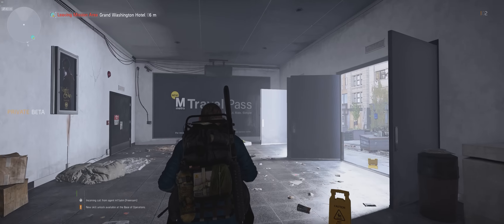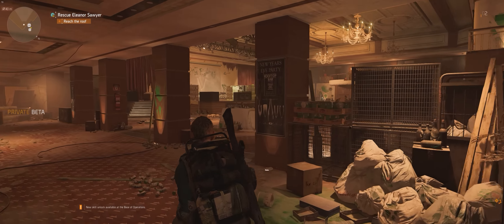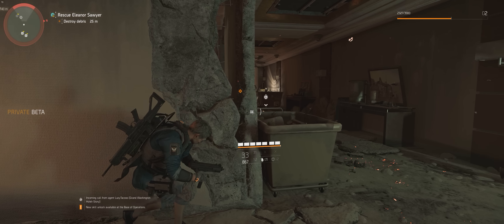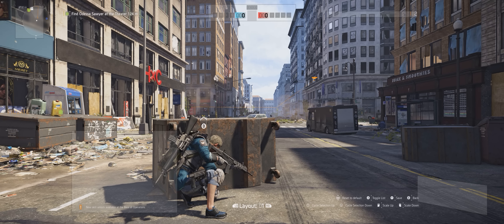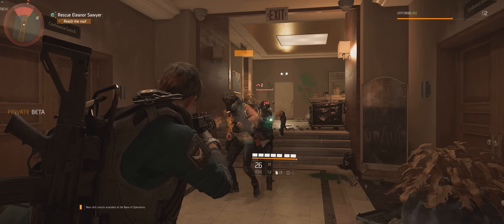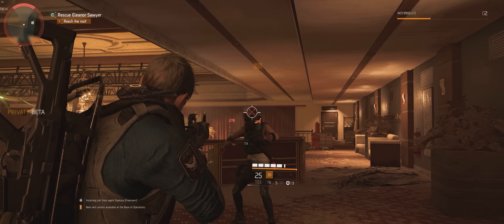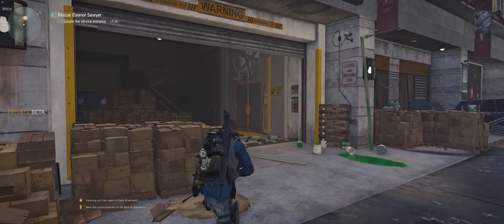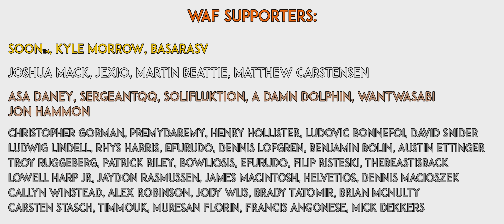The Division 2 | Beta | 21:9 Info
A look at the Division 2 Beta at 21:9